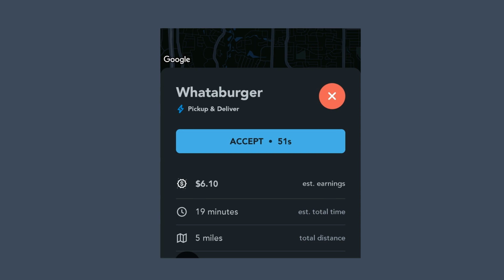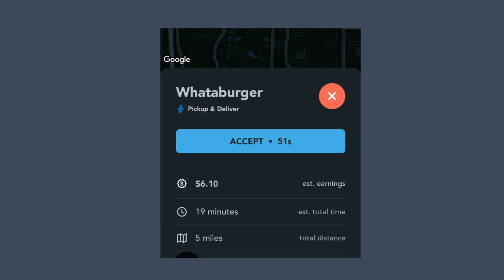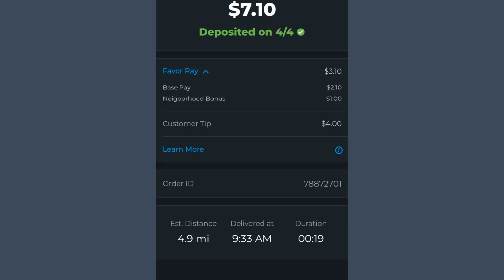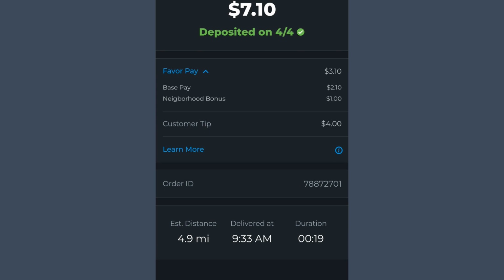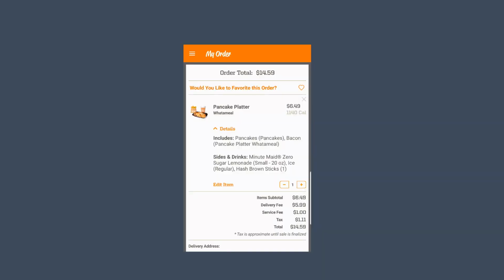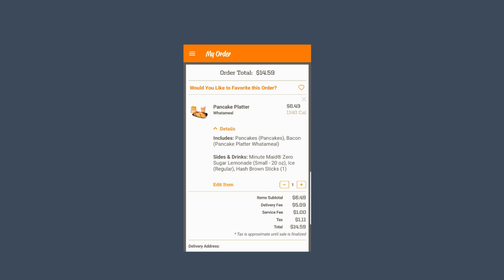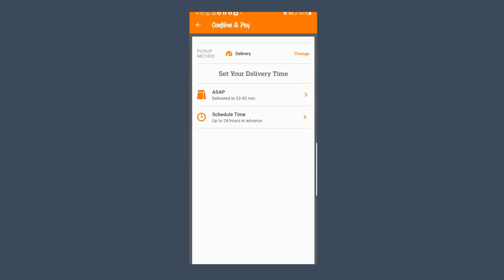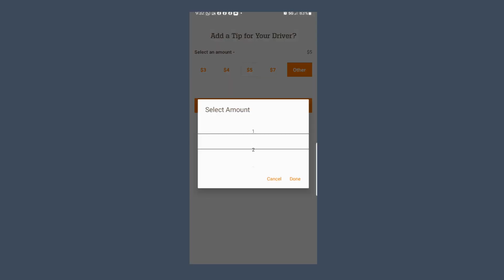Are Favor Fleet Orders Worth Your Time